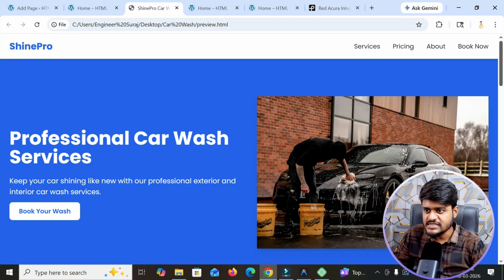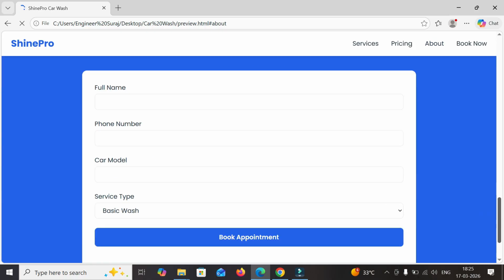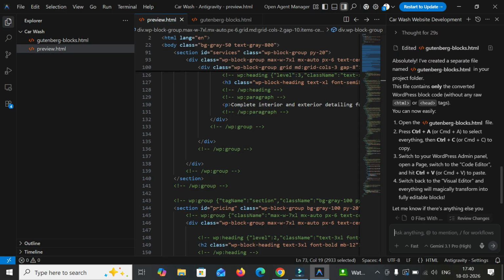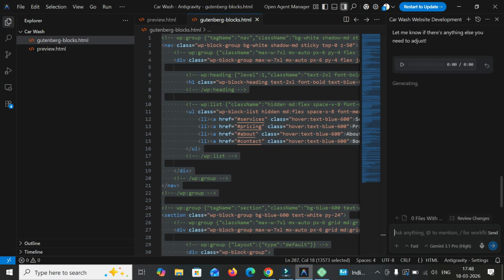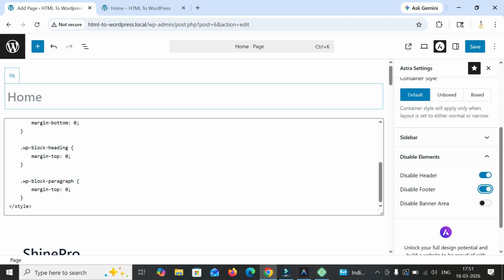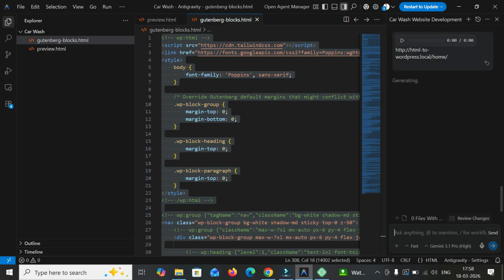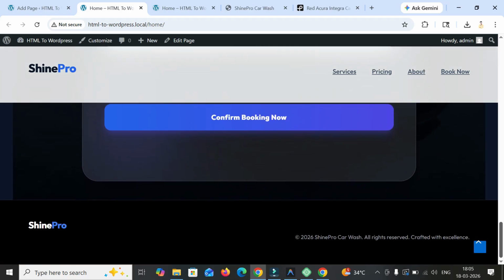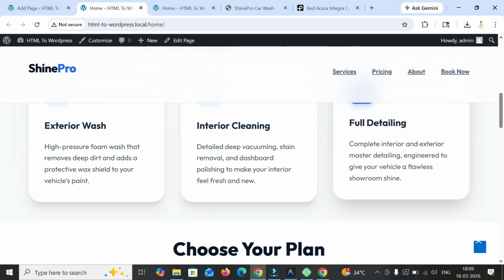Convert HTML Site to WordPress Site Using AI In Minutes | No Code!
Learn how to convert HTML to WordPress with the power of AntiGravity AI, a game-changing AI website builder that simplifies the process of website migration. If you're tired of coding and want to migrate your HTML website to WordPress, this video is for you. We'll show you how to use AntiGravity AI to convert your HTML website to a WordPress site with ease, using WordPress Gutenberg blocks to create a stunning and functional website. This tutorial is perfect for digital agencies, web design professionals, and anyone looking to create a professional website without the hassle of coding. With AntiGravity AI, you can create a WordPress site from your HTML website in no time, and take advantage of the flexibility and customization options offered by WordPress. Whether you're looking to create a new website or migrate an existing one, this video will show you how to convert HTML to WordPress using AntiGravity AI, and get started with your new WordPress site. By following this tutorial, you'll be able to create a beautiful and functional website using WordPress Gutenberg blocks, and take your web design skills to the next level. So why wait, stop coding and start converting your HTML website to WordPress with AntiGravity AI today.

In this video, you will learn:
🛠️ How to convert HTML to WordPress step-by-step
⚙️ Exactly how the AntiGravity to WordPress conversion process works
✏️ How to make your new website fully editable using the Gutenberg Editor
🚗 Real-world walkthrough: Converting a static Car Wash Service Website

💻 WordPress developers looking to scale
💼 Freelancers on Fiverr & Upwork
⚡ Beginners who want to launch WordPress sites fast

Clone ANY Website with AI in 1 CLICK (2026)